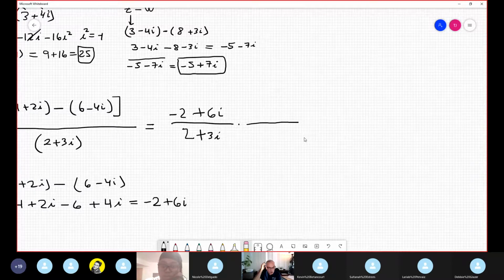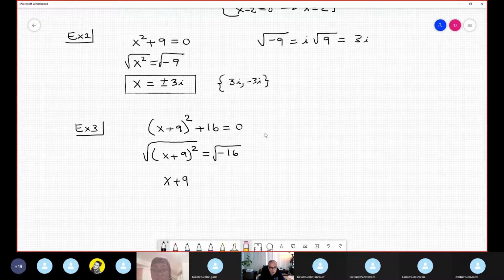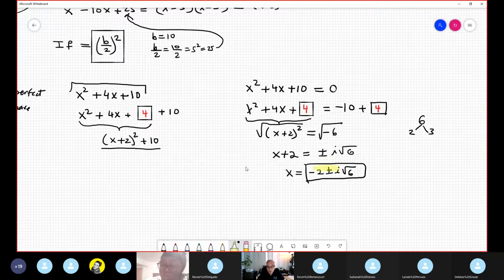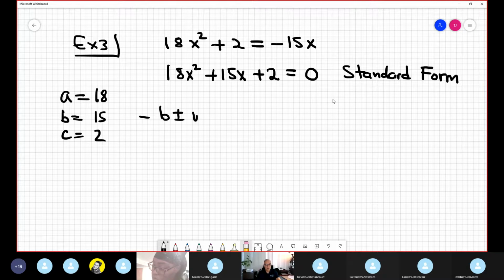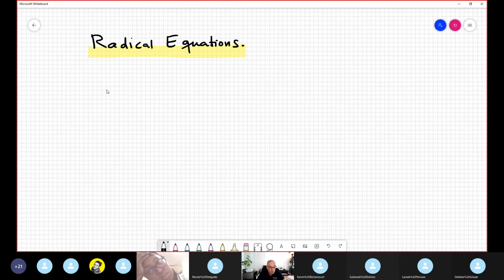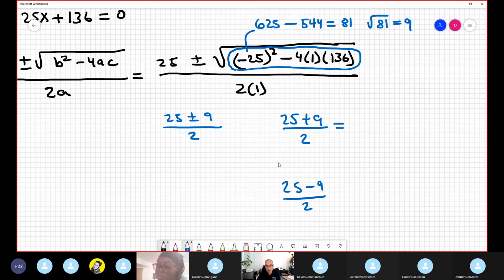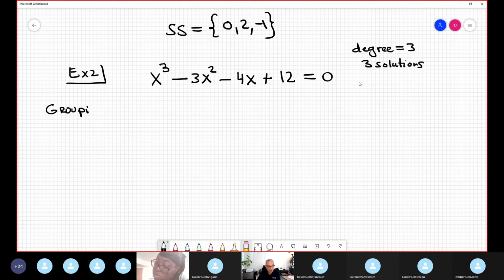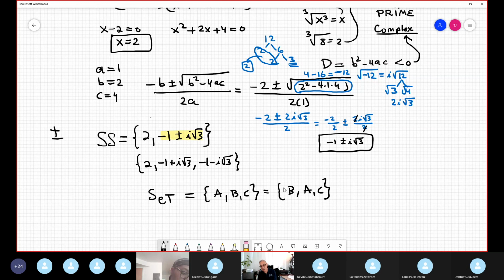MAC1105 Mini Oct 27